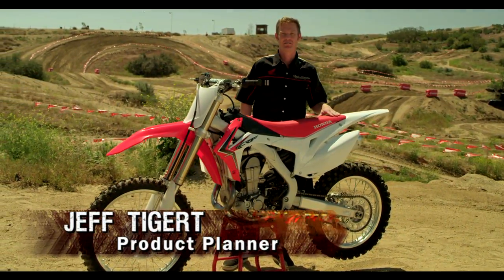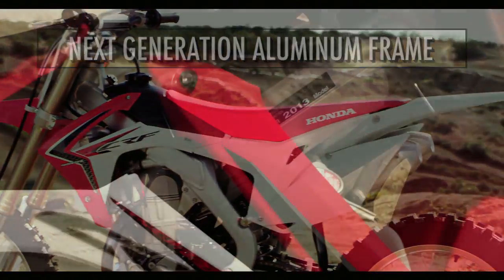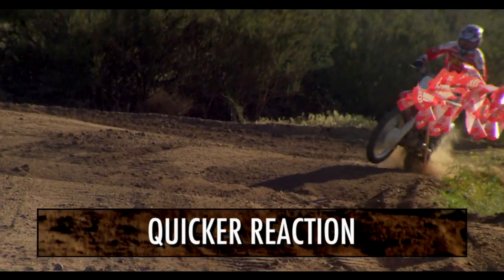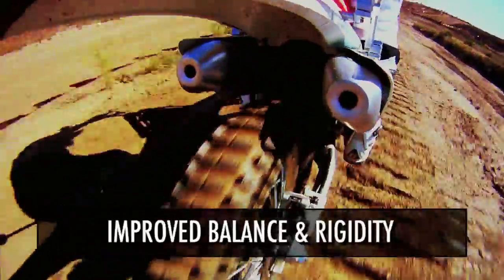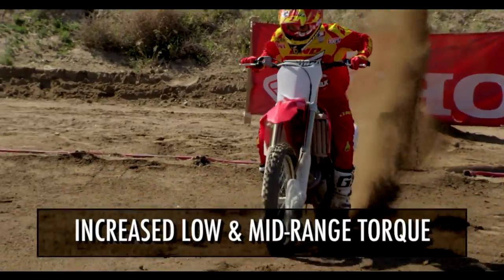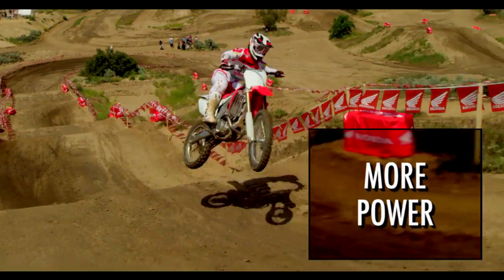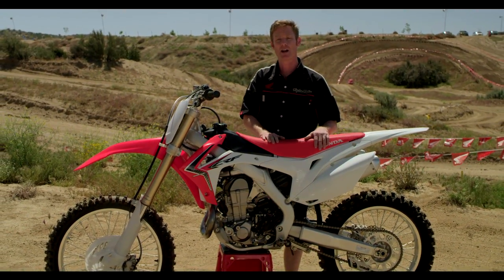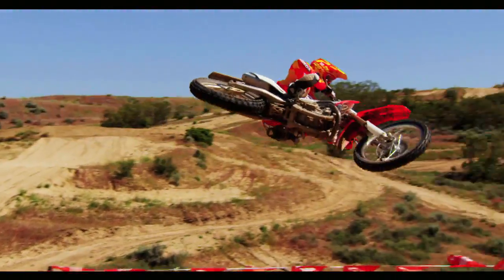Honda 2013_CRF450R Techtalk